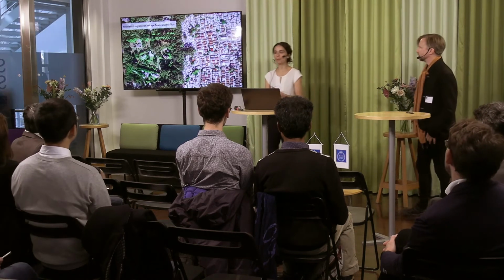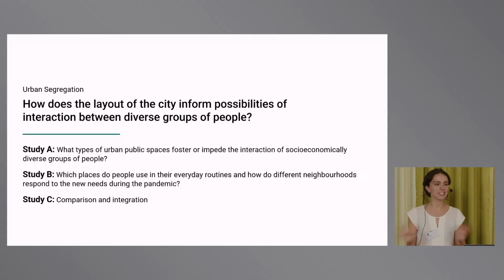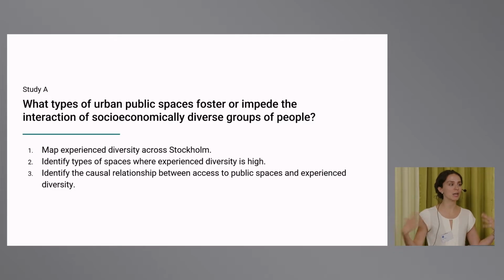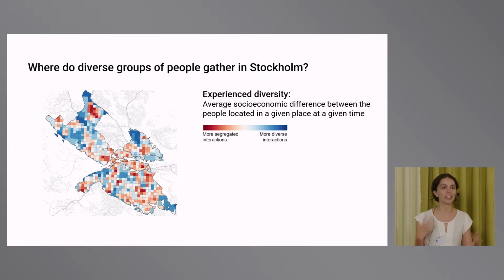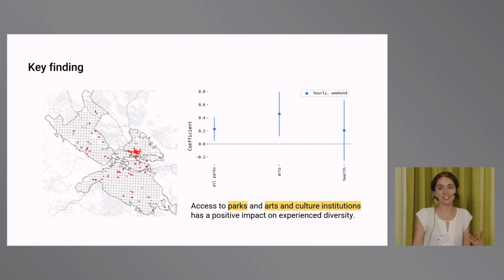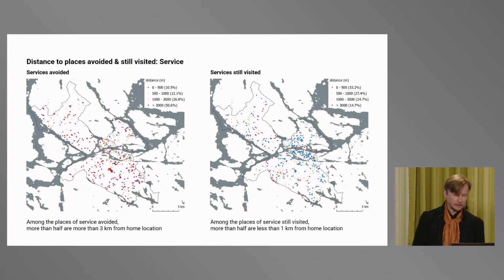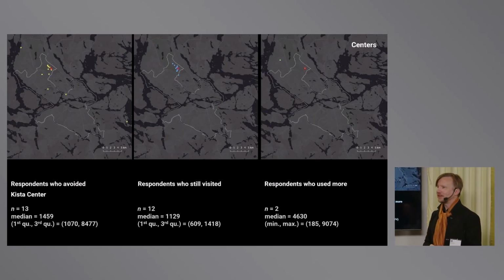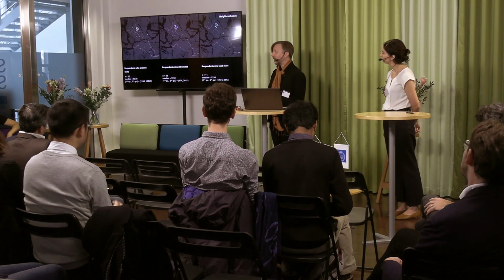Urban Segregation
Why do we care about urban segregation? Human lives in cities because it offers key benefits like access to other people. One critical function of a city is that all citizens have equitable access to those benefits. But that doesn't always happen and that can lead to residential segregation and also segregation in how we move around the city.